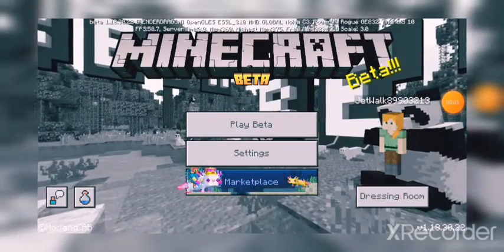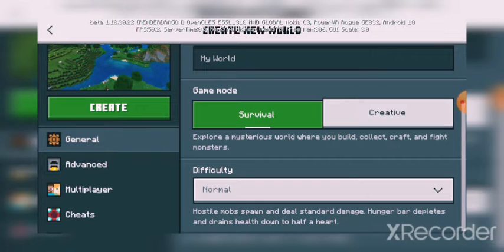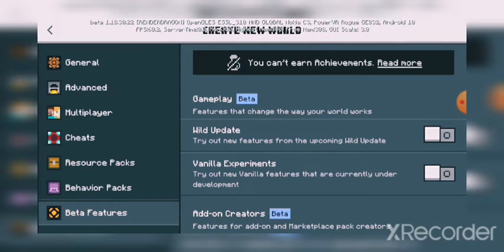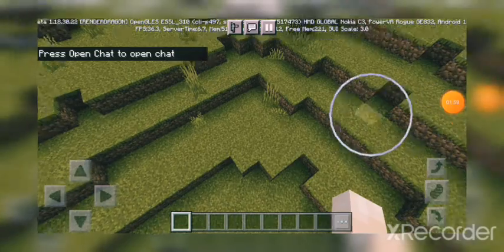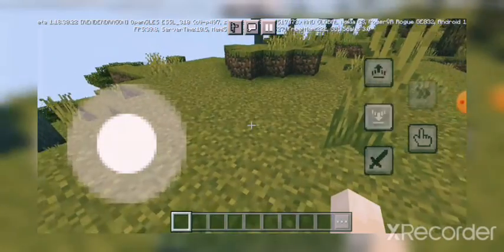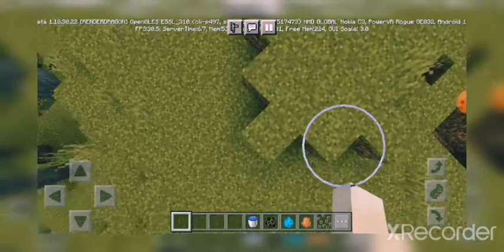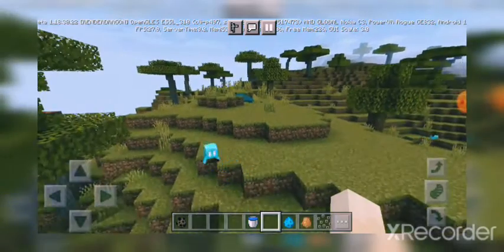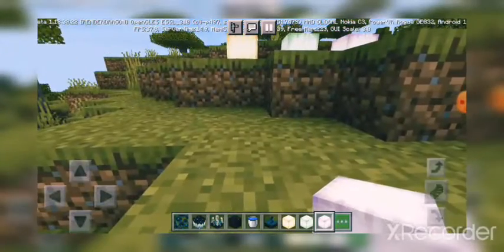Minecraft PE 1.18.30.22 new version released | Allay mob added